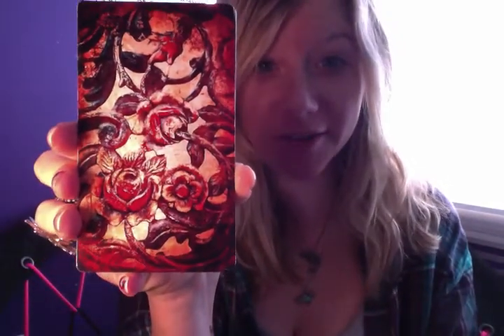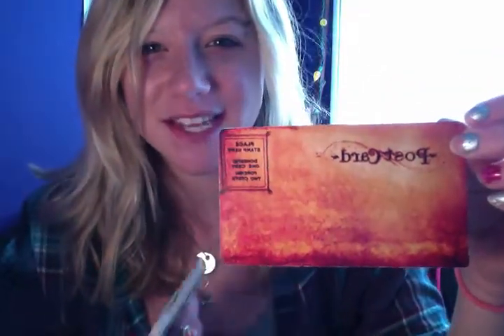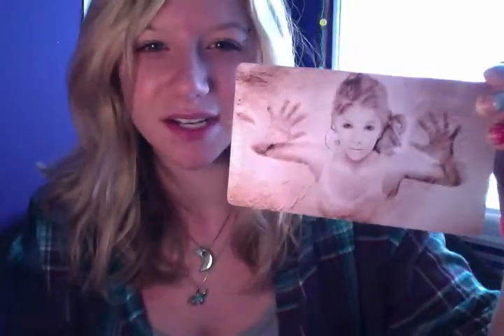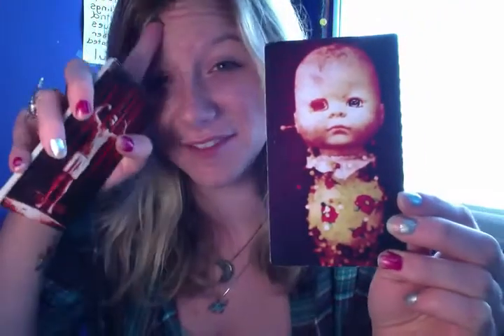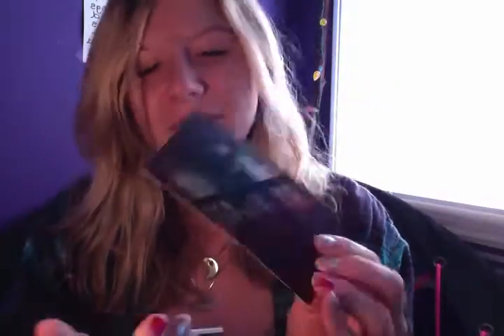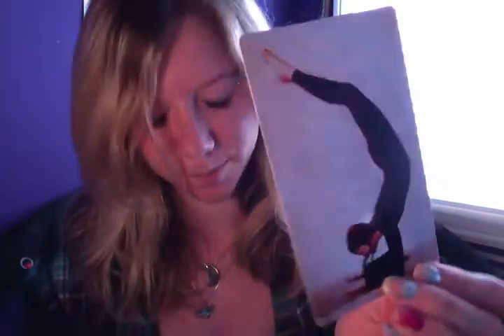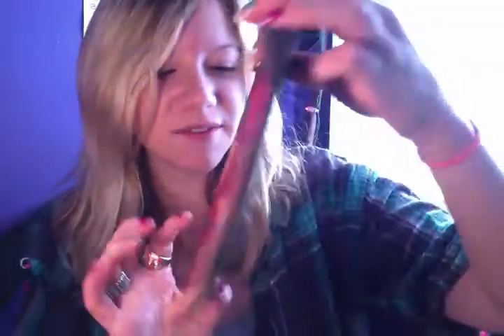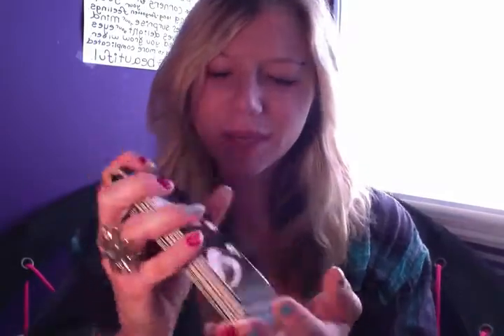Review: Oracle Tarot by Renee Keith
My review of the Oracle Tarot by Renee Keith. Amazing!